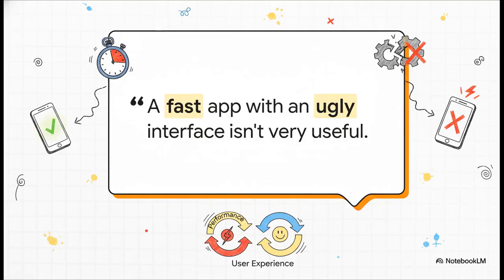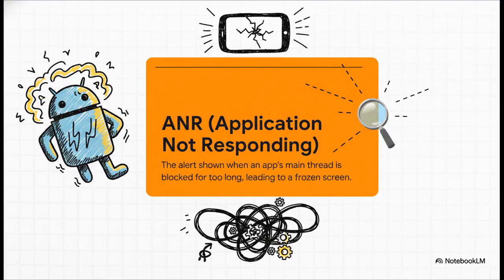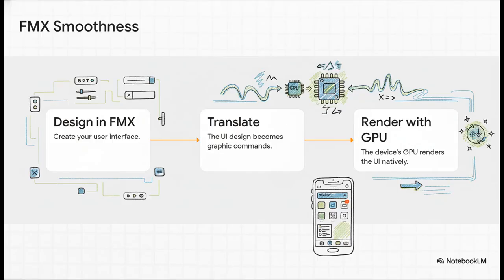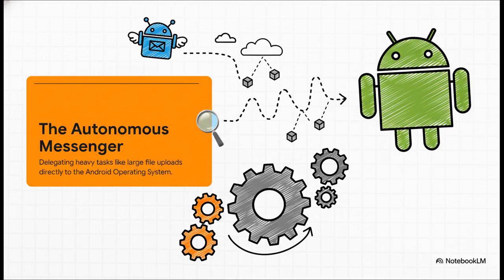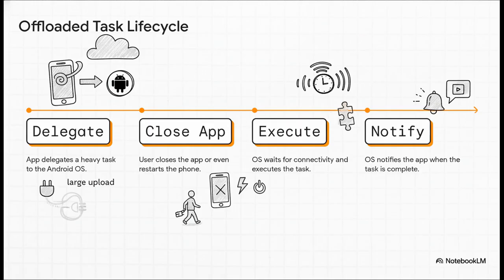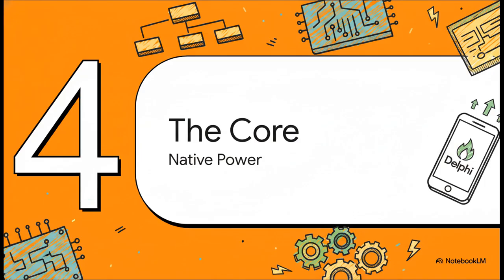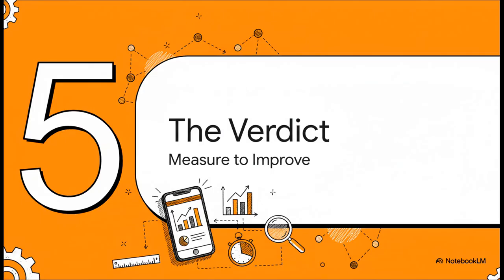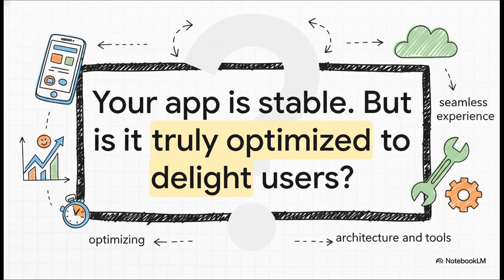Delphi Android FMX. Optimizing Delphi Android Apps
Here is the summary of the optimization strategy for Delphi Android applications:
The Core Philosophy: Performance is User Experience The source asserts that performance is not merely about stability; it is a "strategic rethink" designed to serve the user's experience. An app that is technically stable but feels "sluggish and clunky" is a failure. The most severe symptom of poor performance is the ANR (Application Not Responding) error, which developers can track using "Android Vitals" in the Google Play console.
To solve this, the source proposes optimizing the application across three distinct layers:
1. The Facade: User Interface The first step is ensuring the UI feels fluid. Delphi's FireMonkey framework helps by offloading UI commands to the GPU, leaving the CPU free for logic. However, the source strongly recommends using optimized third-party components. It highlights the "Alenoi" library (referring to a modern component suite), noting that its specialized string list component can be 10 times faster than the standard Delphi equivalent.
2. The Engine: The "Autonomous Messenger" Pattern For heavy background tasks—like uploading a 200MB video—running operations on the main thread causes freezing, and standard background services can be killed by the OS. The solution is the "autonomous messenger" pattern: the app delegates the entire job to the Android operating system. The OS manages the task (even if the app is closed or the phone restarts) and notifies the app only when the job is done.
3. The Foundation: Native Power At the lowest level, Delphi utilizes LLVM compiler technology. This transforms Object Pascal code into highly optimized native machine instructions for ARM chips, providing benefits like profile-guided optimization and code compaction to maximize raw speed.
The Key to Success: Measurement The source concludes that you "cannot improve what you don't measure". Instead of guessing where bottlenecks are, developers must use profiling tools—specifically Android Studio Profiler, Perfetto, and Systrace—to turn performance tuning into a science rather than guesswork.